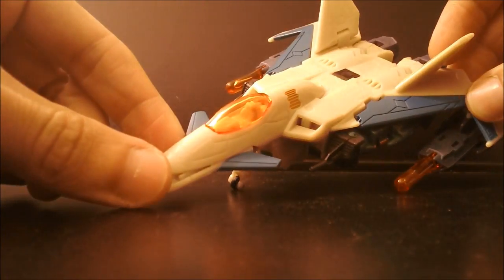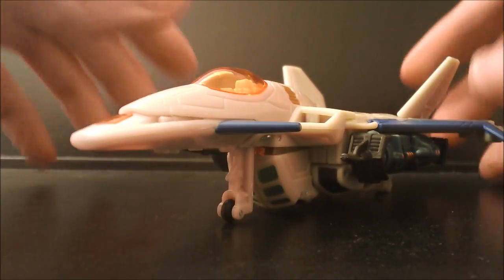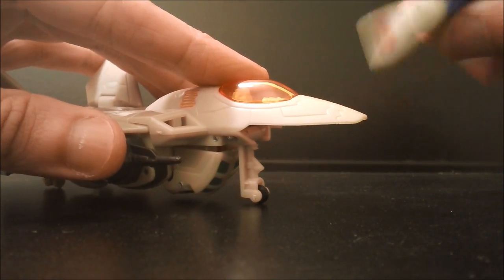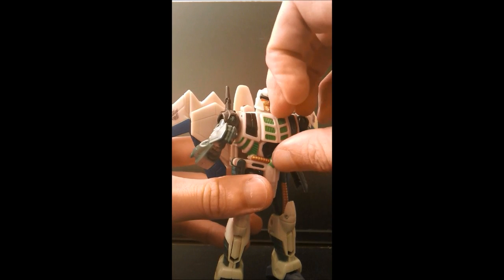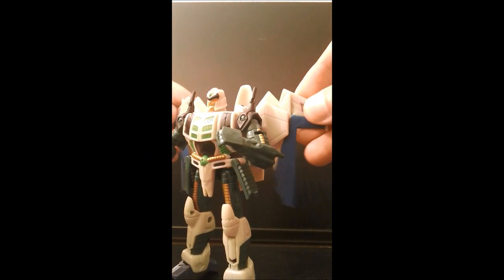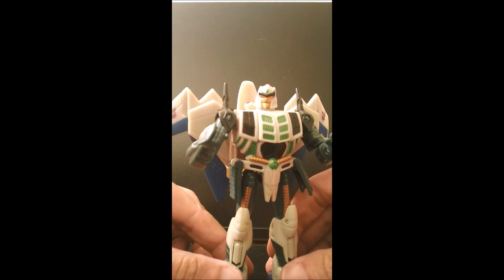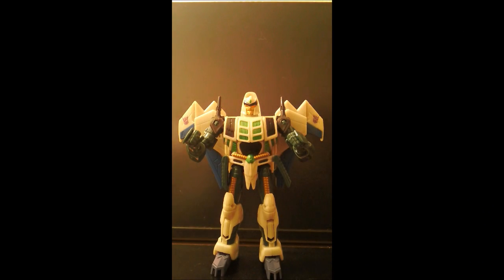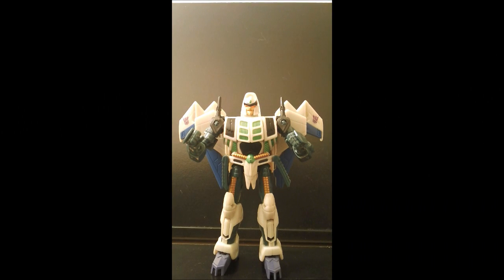review of Classics/Universe Thunderwing